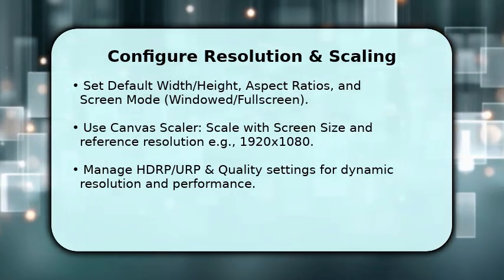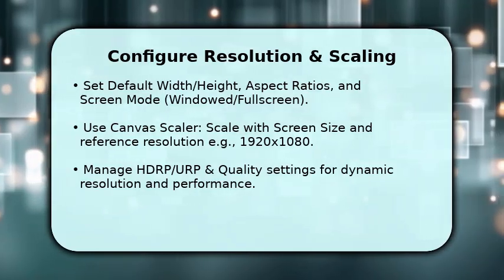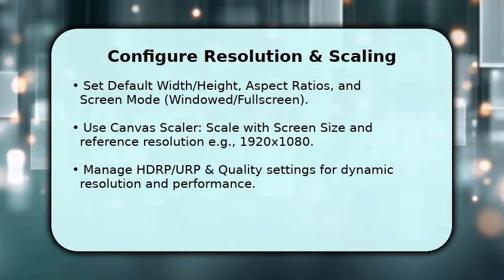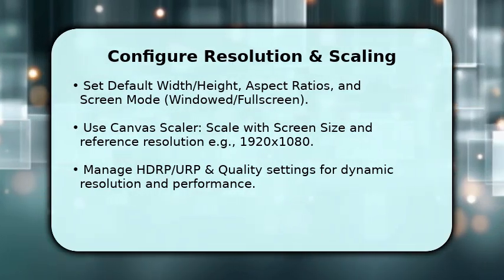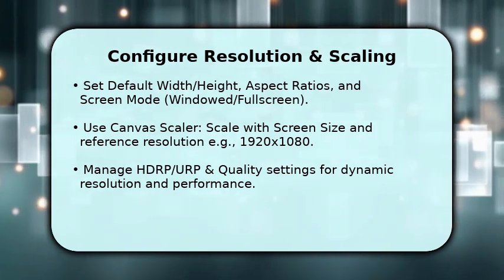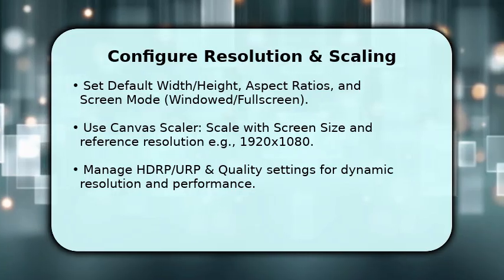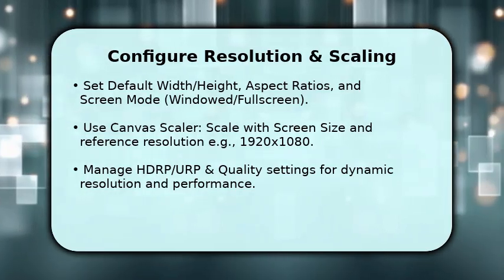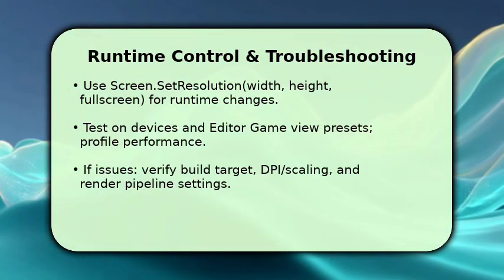How to Set Resolution in Unity - Full Guide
Dive into the world of Unity game development as we guide you through setting resolution in your projects. This comprehensive video covers essential techniques, including adjusting screen size and aspect ratio for optimal performance across various devices.